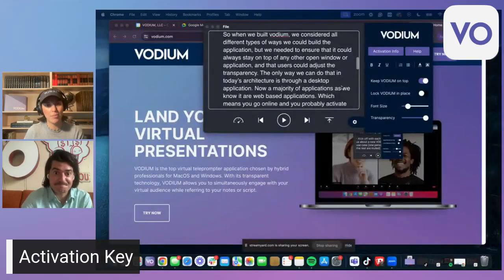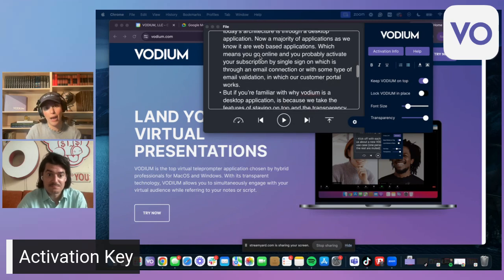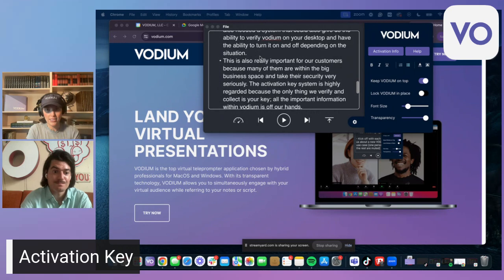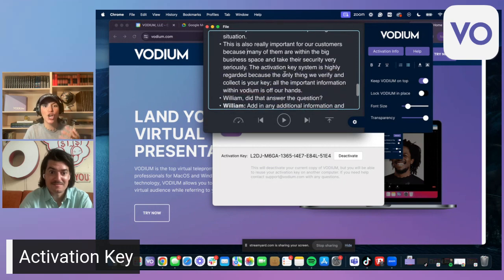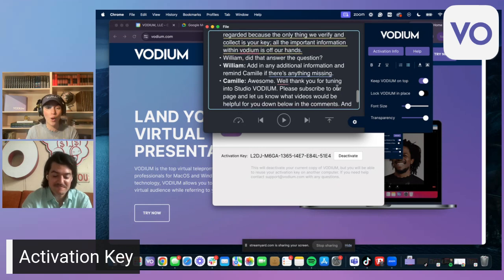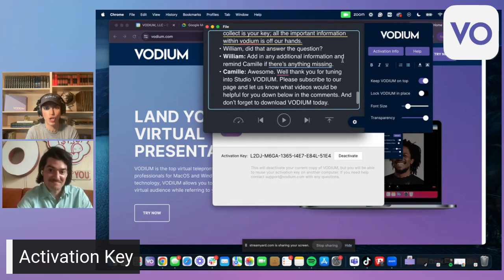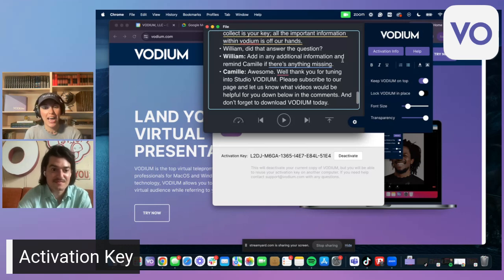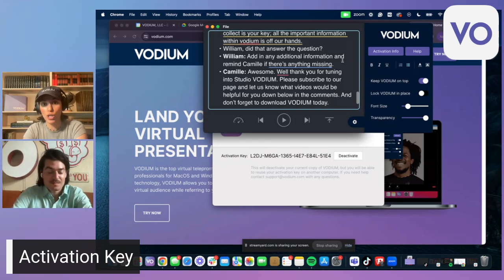Why do you need an Activation Key for VODIUM?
VODIUM, virtual podium, is a desktop application designed for simplicity and security. To achieve the core functionalities for effective communication on video, the virtual teleprompter is a desktop app meaning the Activation Key serves as a validation for our company to verify you are in fact a paying user. The Activation Key is also one of the most secure ways to verify an application without collecting other data.